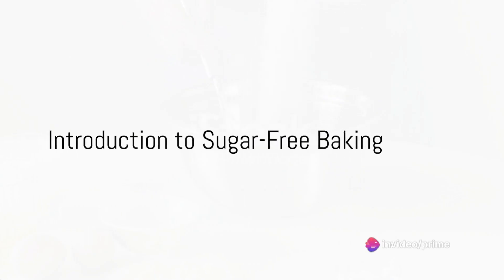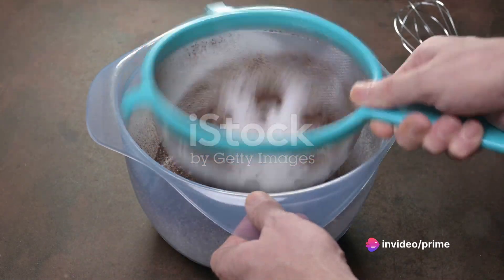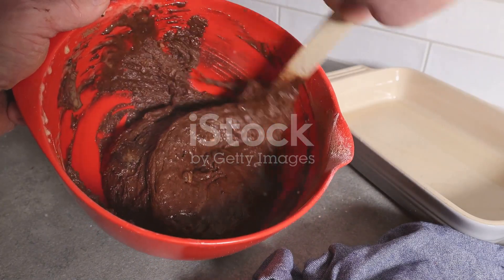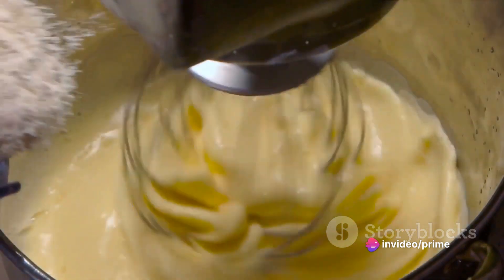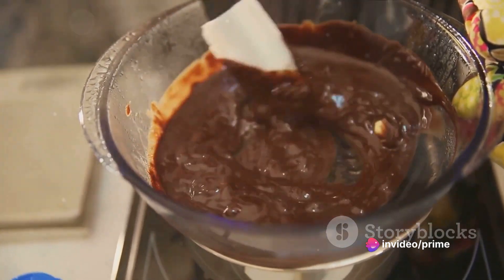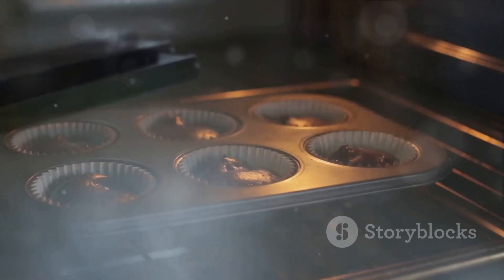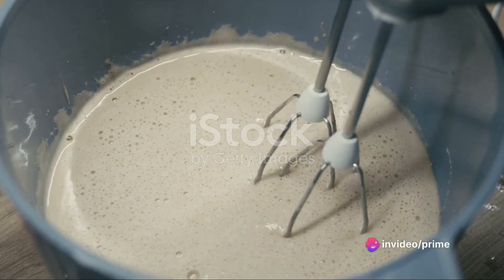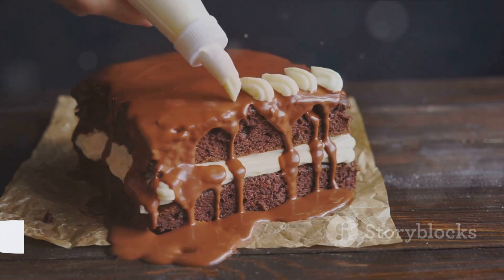Sugar Free Cake Recipe Flavorful Cake without Added Sugar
Description: Savor the sweetness without the guilt with this Sugar Free Cake Recipe. Learn how to create a moist and flavorful cake without relying on added sugars, making it a guilt-free treat for those mindful of their sugar intake.

Indulge in a guilt-free treat with this Sugar-Free Cake recipe. Perfect for those looking to reduce their sugar intake without compromising on flavor, this moist and flavorful cake is a delightful alternative to traditional sugary desserts.